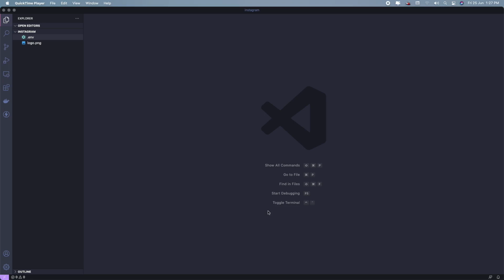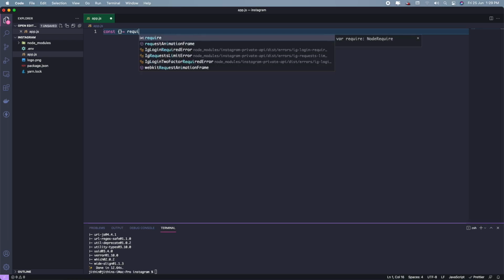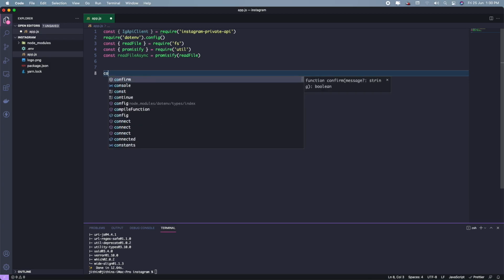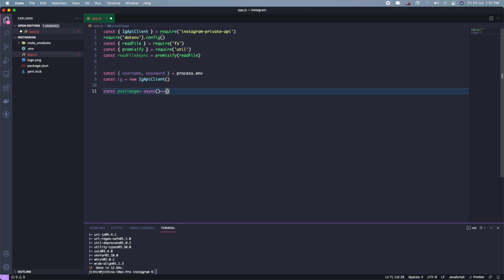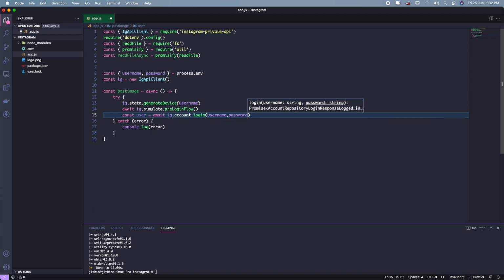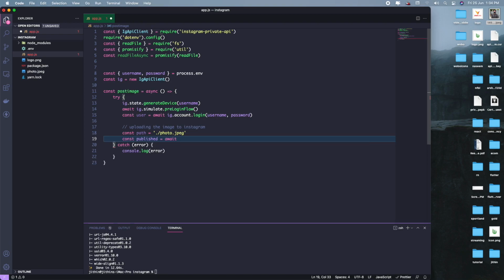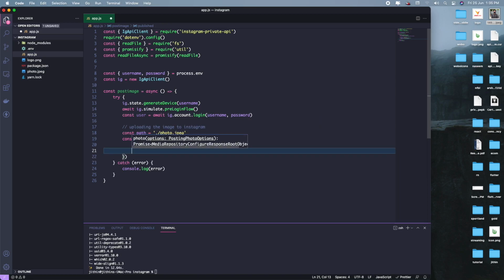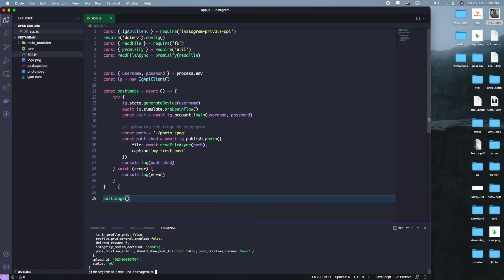Automatic instagram post using node js (28 lines)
in this i will show you how you can post instagram post using node js